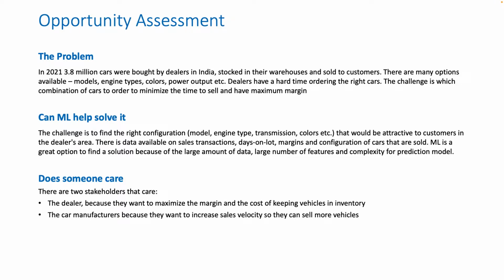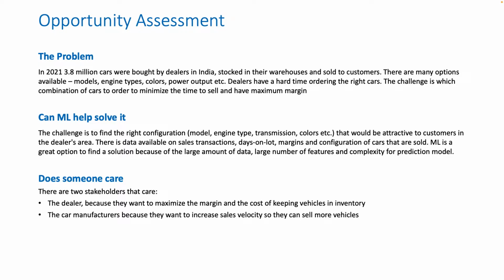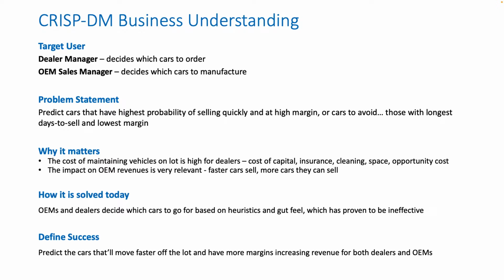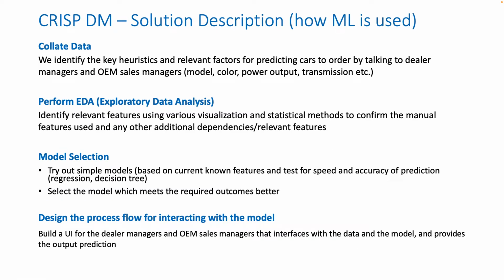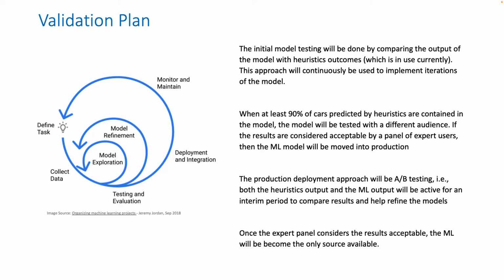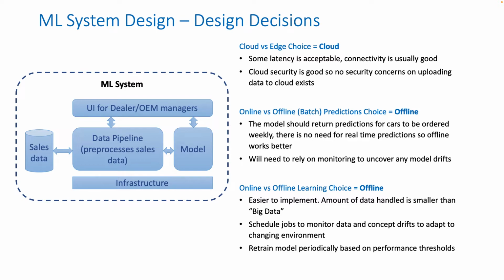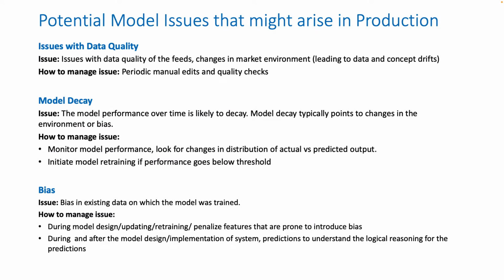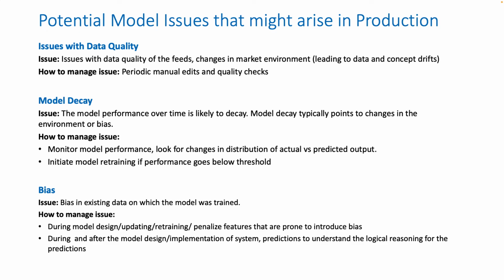AI Product Management Specialisation - Managing Machine Learning Projects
Final Assignment for managing machine learning projects course in the AI Product Management Specialization from Coursera and Duke University